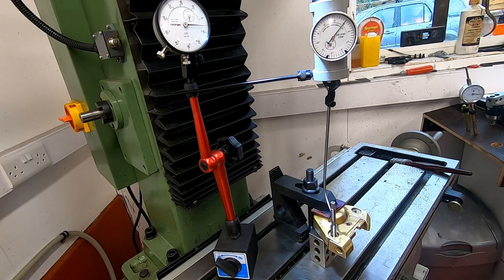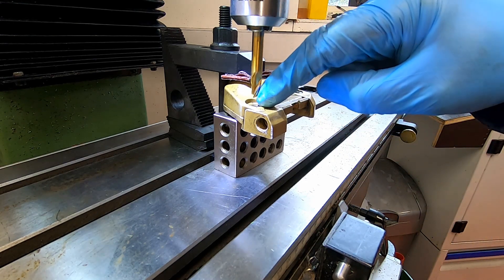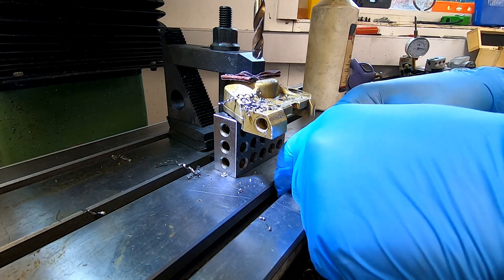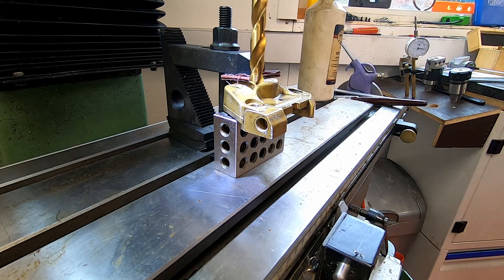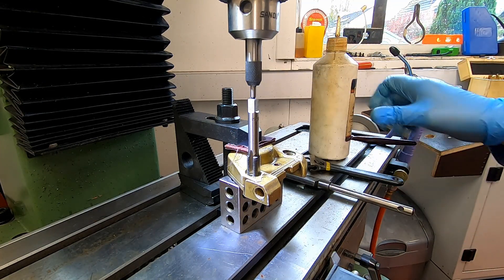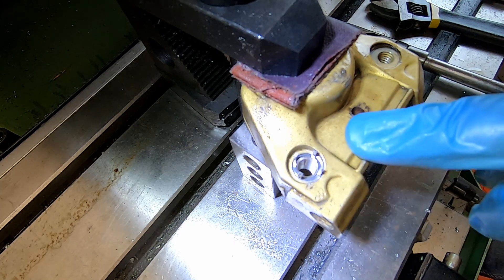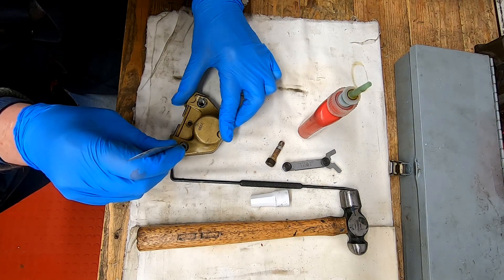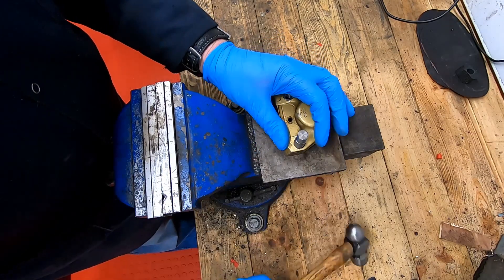Motorcycle Brake Caliper Repair Part 2